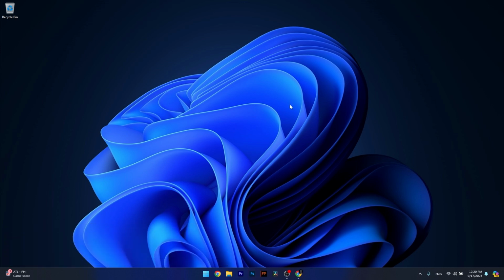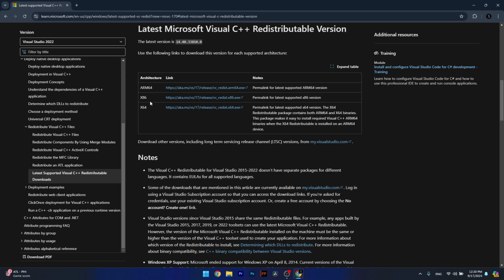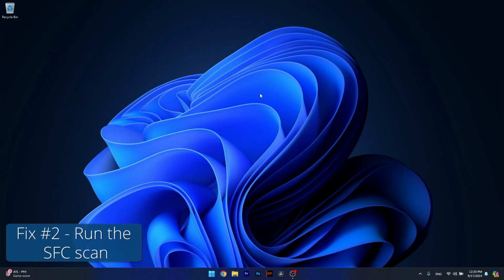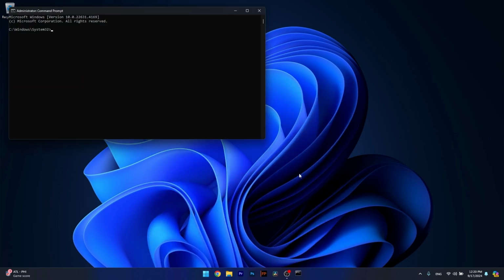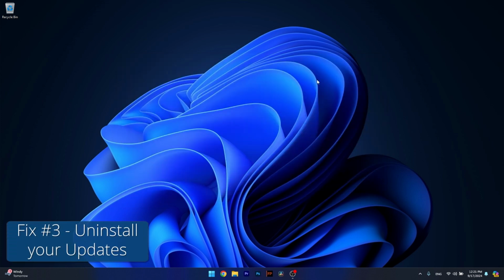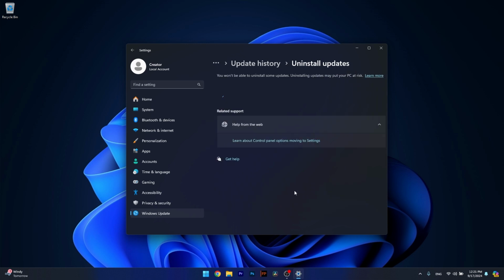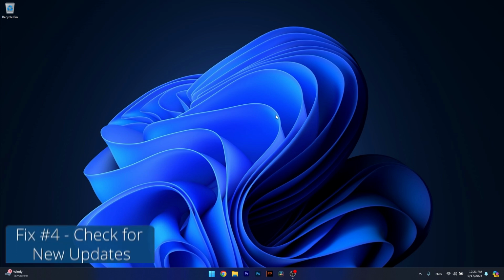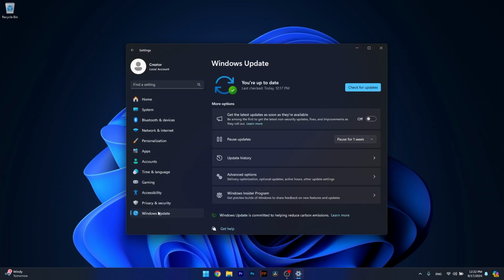How to Fix the Error Status 0xc000012f on Windows 11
Commandlines -
sfc /scannow

Chapters
0:00 - Intro
0:14 - Method #1
0:40 - Method #2
1:02 - Method #3
1:27 - Method #4